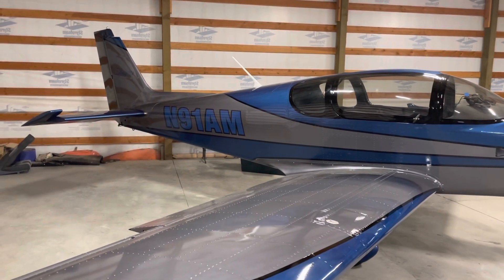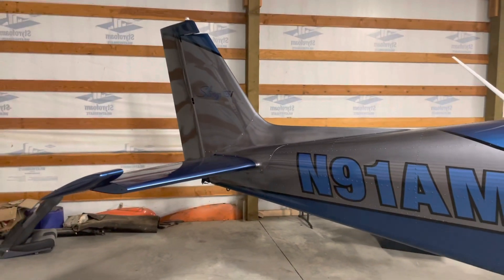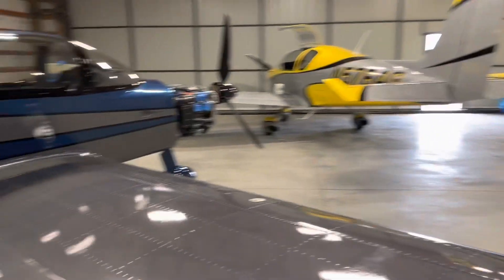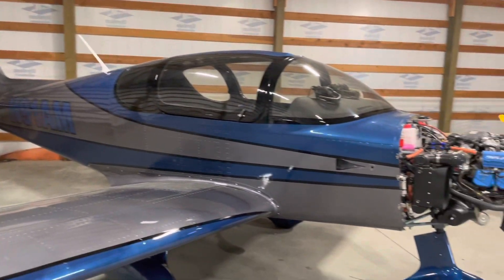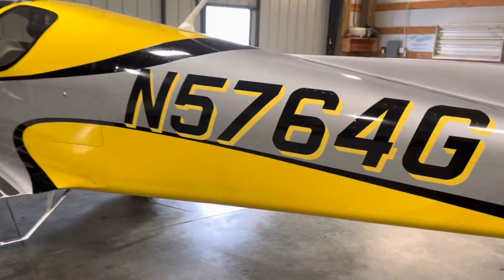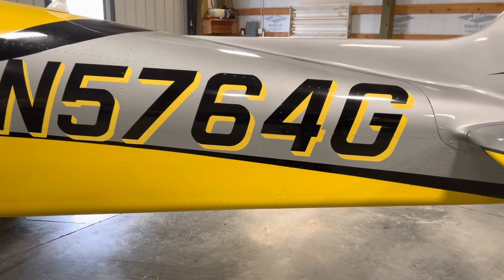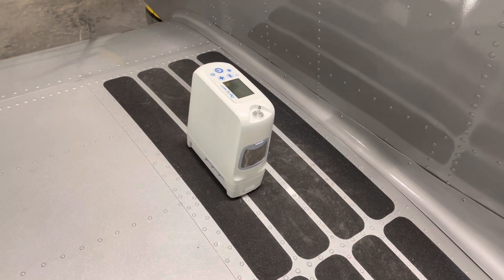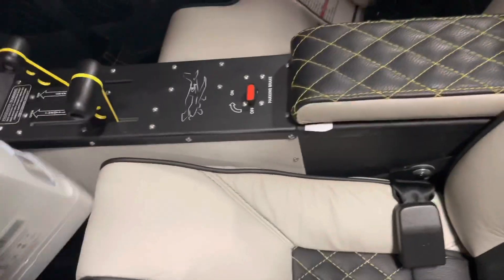Sling Things That Matter!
Elevator counterweight removal, Static port method for best airspeed readings, oxygen concentrators.